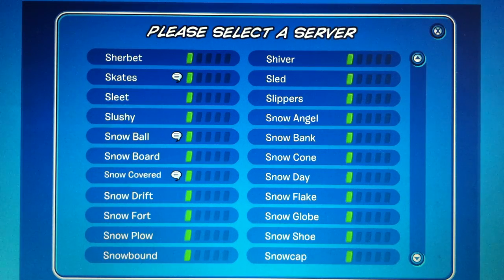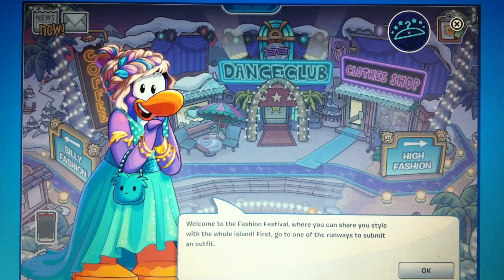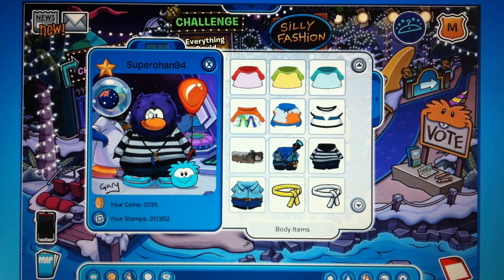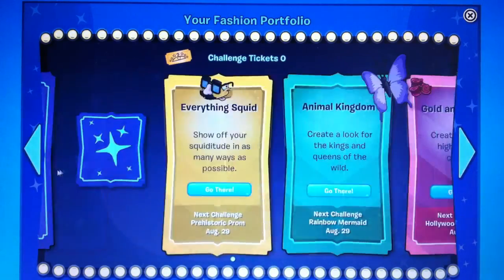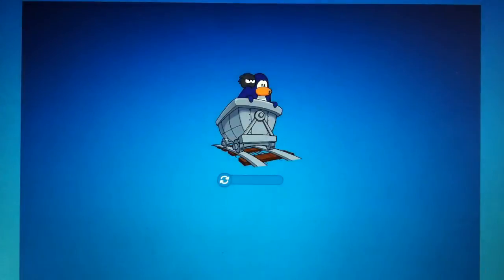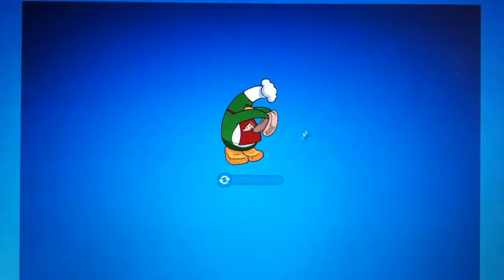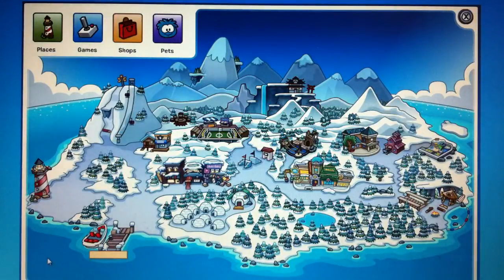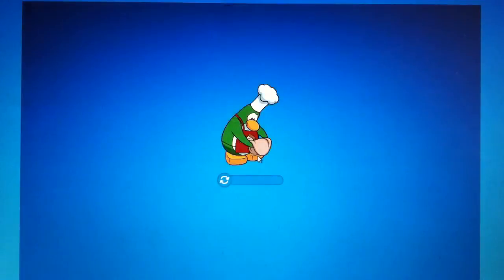Club Penguin : Fashion Festival Party Walkthrough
So in this episode of disapointing Fashion Festival we played on the unrealistic stadium and did some weird things that are not so cool!
l will give this party a 6.5/10 but it could be 7!
Also in the Sunday Craziness on Sunday i will be showing you muchhhh cooler things!
And a 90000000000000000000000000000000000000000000 hours video!
HOPE U ENJOY THIS VIDEO AND LETS GET TO THE MEDIA!

Penguin: Superohan94
Video Editor: My Fans